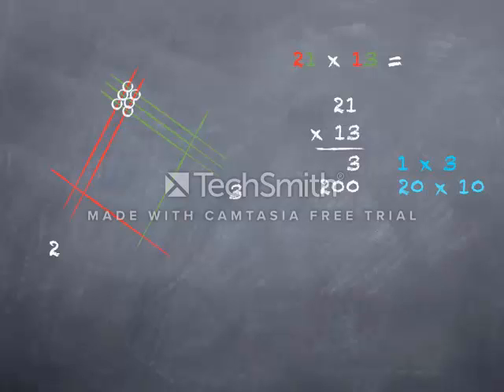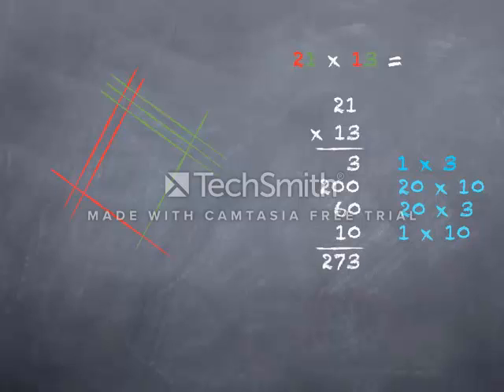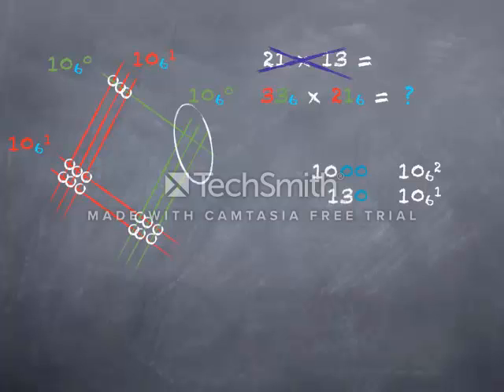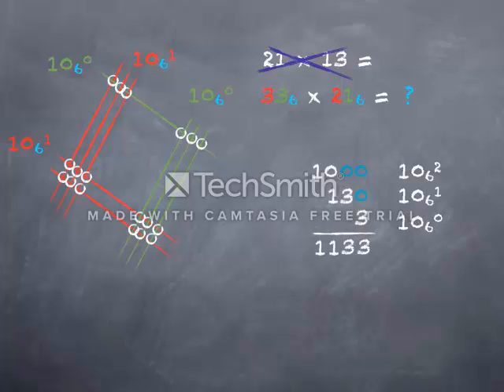الحساب الذهني طريقة اليبانيين في انجاز عملية الضرب